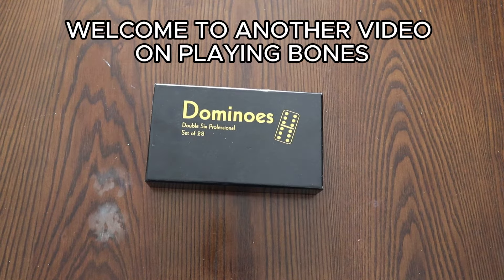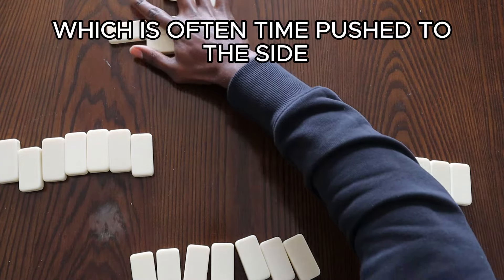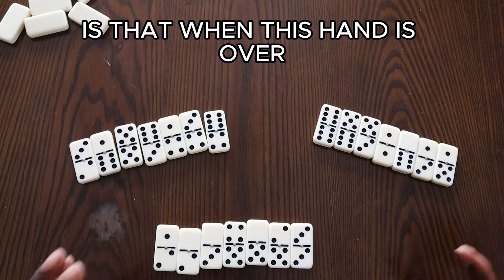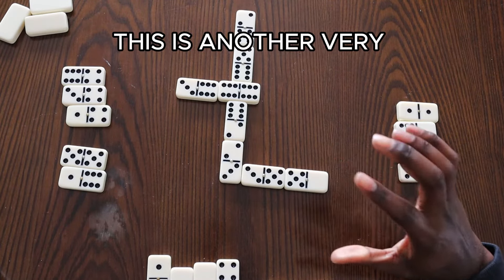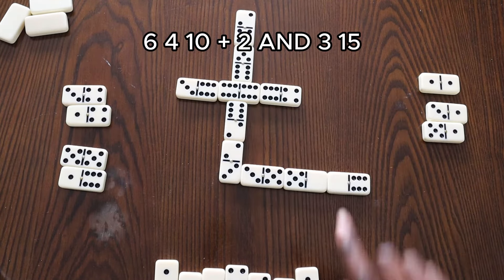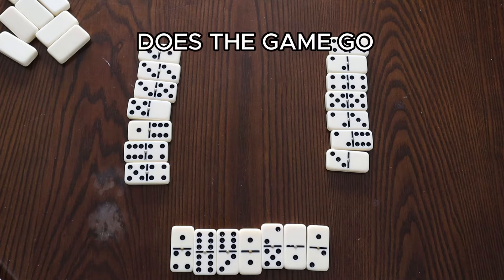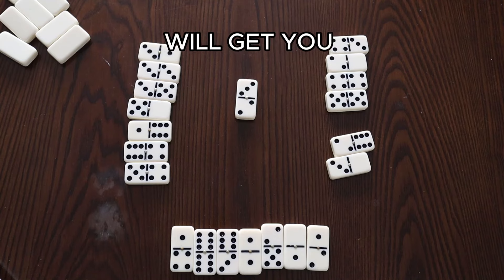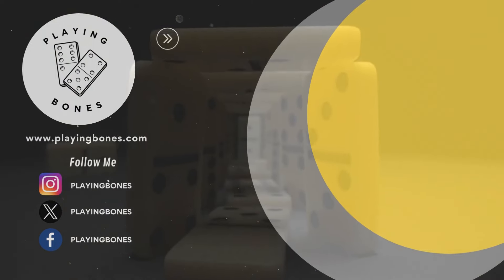Domino Rules Double 6 - Domino Game Rules for Beginners Part 1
➡️  Domino Rules Double 6  for Beginners - If you're looking to learn how to play Fives dominoes, you've come to the right place! In this video, we’ll go over all the basics of playing fives dominoes. If you have any specific questions feel free to drop them in the comments!

Let's play bones together: Flyclops Domino! Profile is:
playingbonesdotcom

In this video, I go over the basics of playing dominoes and walkthrough what a live hand of gameplay looks like.